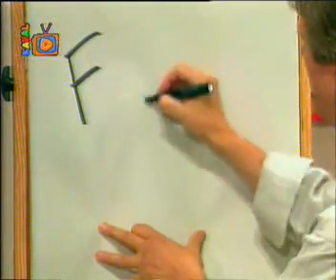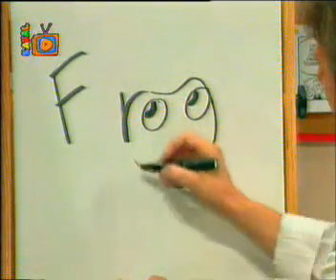Svet crtanja Brusa Blica - 19.Samo cepaj sa tim stripovima